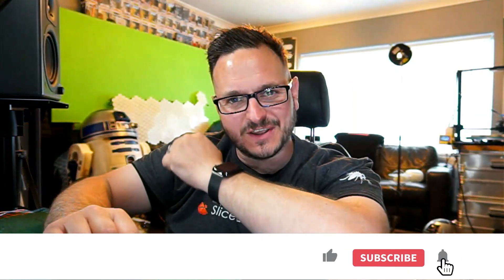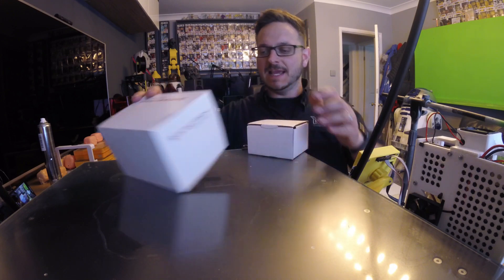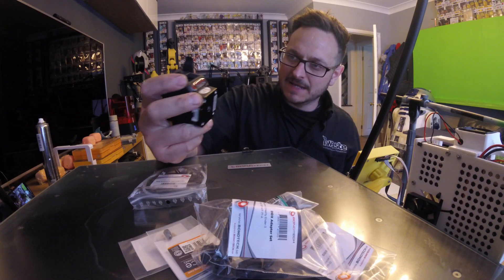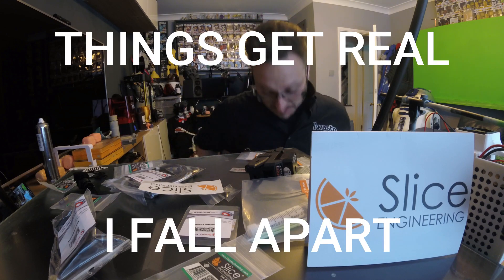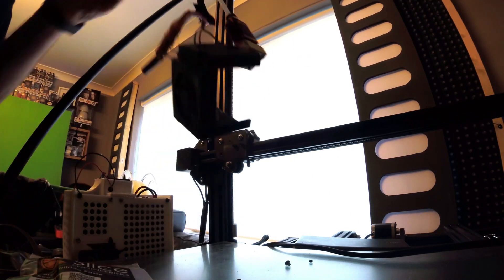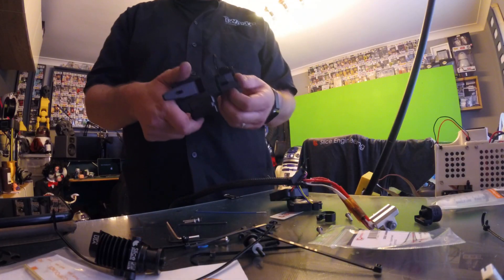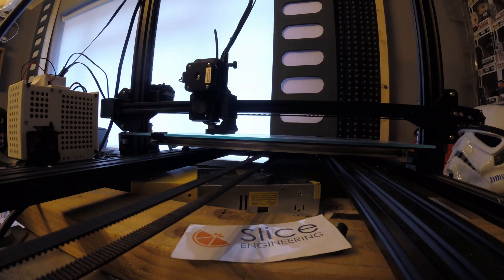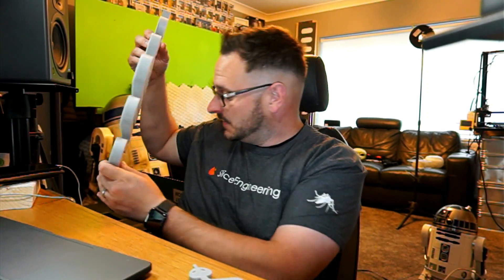Slice Engineering - Copperhead Hot End with BondTech DDX Direct Drive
Here it is :) Slice Engineering - Copperhead Hotend with BondTech DDX
We take a look at the Slice's new hot end and mix it with the Creality CR10S5